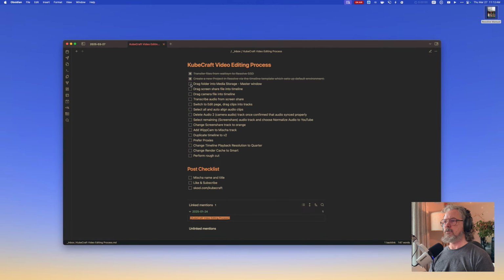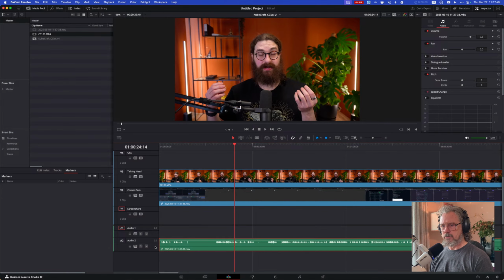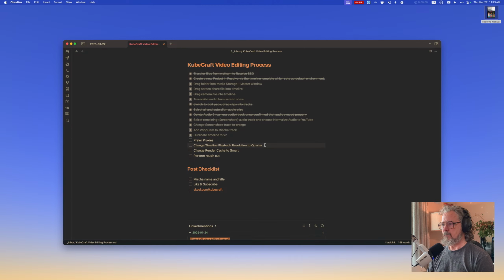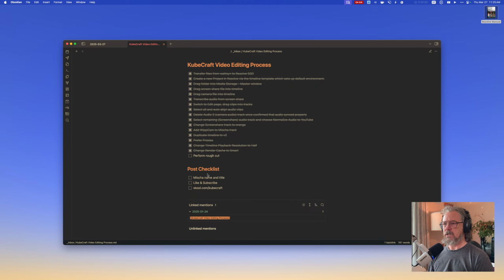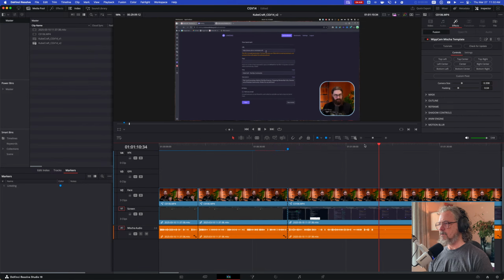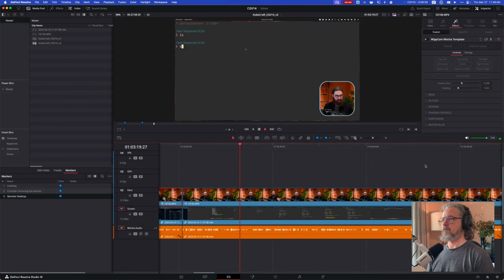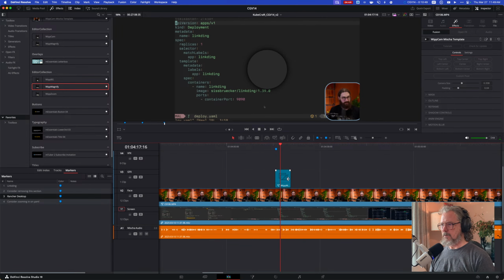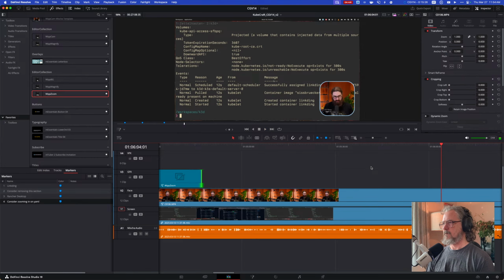Editing a YT video 🎬 in DaVinci Resolve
My next video for Mischa van den Burg is due soon. I'm going to live stream a portion of my process.